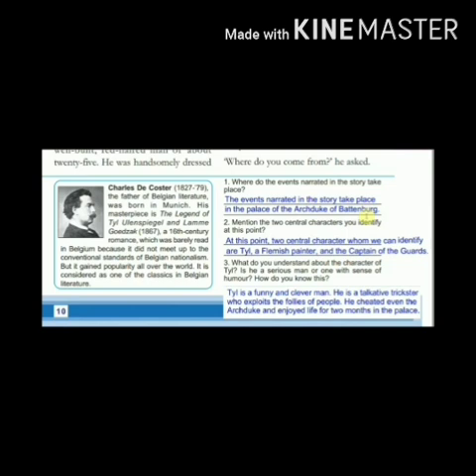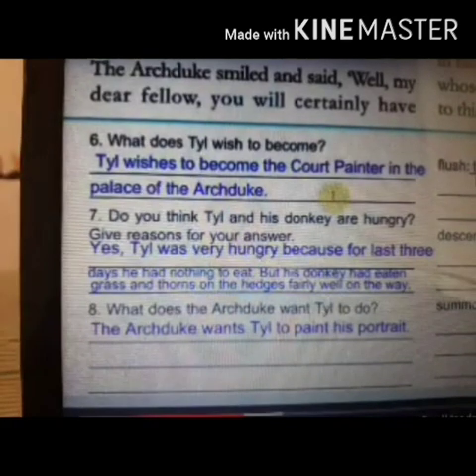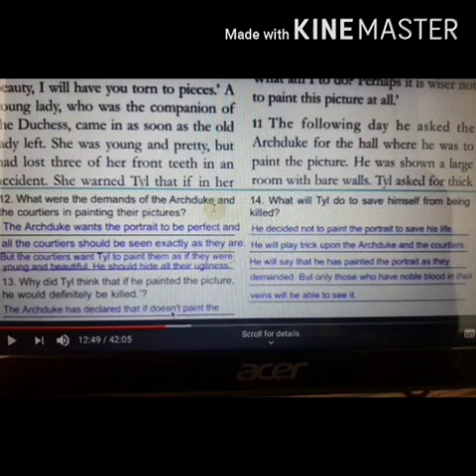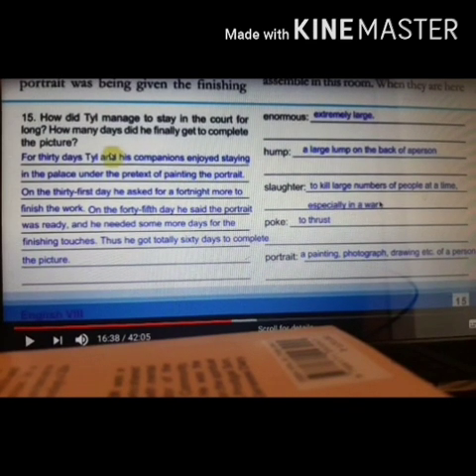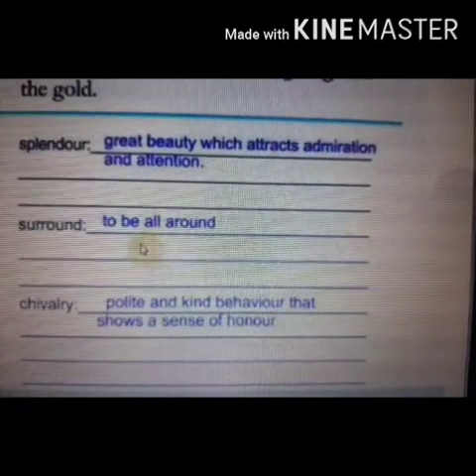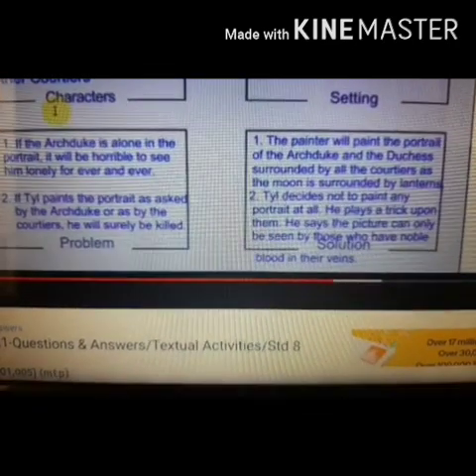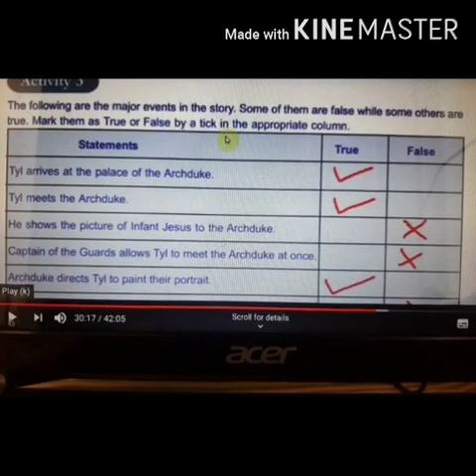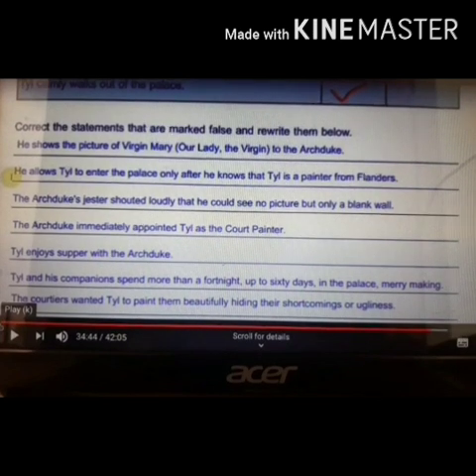Std 8 English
Unit. The mysterious picture